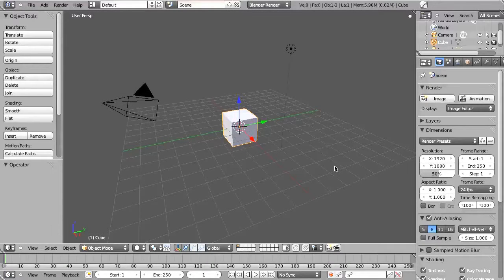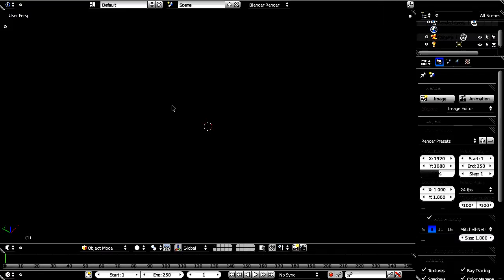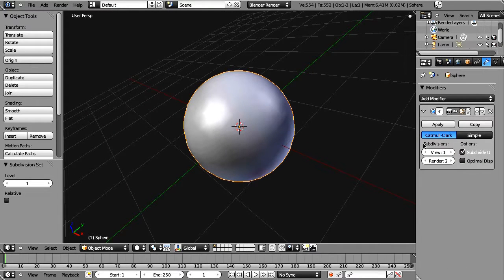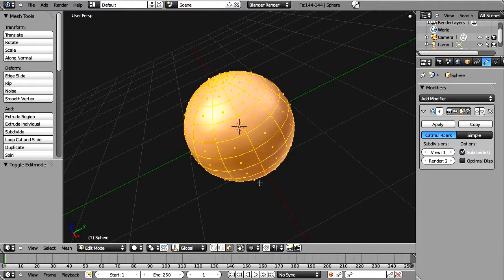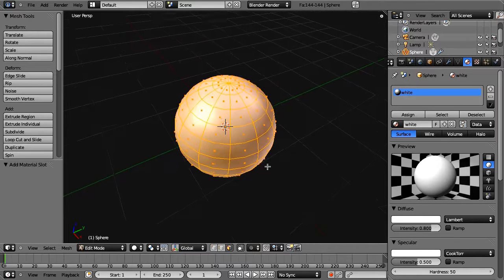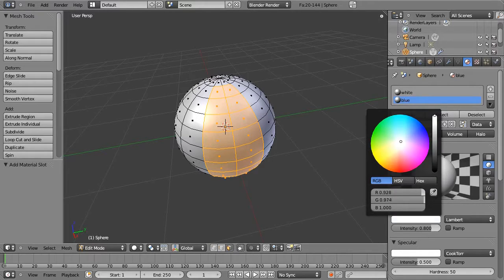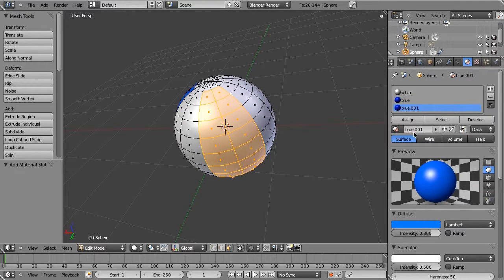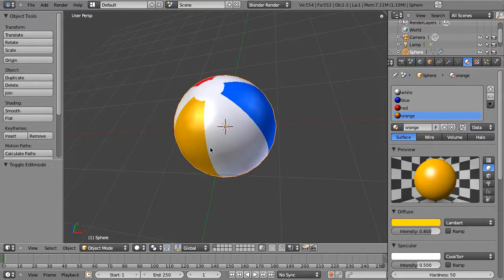Blender Tutorial : Blender for Dummies